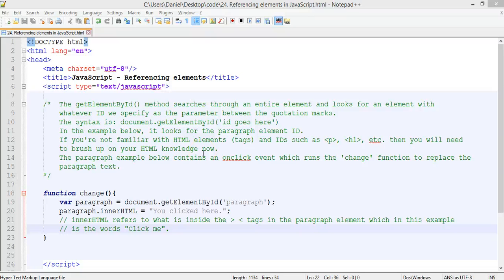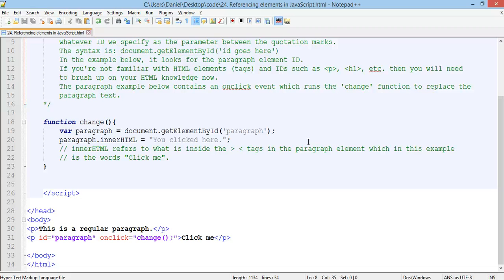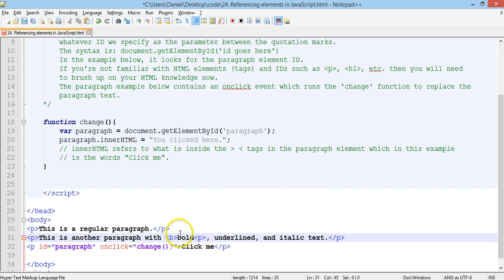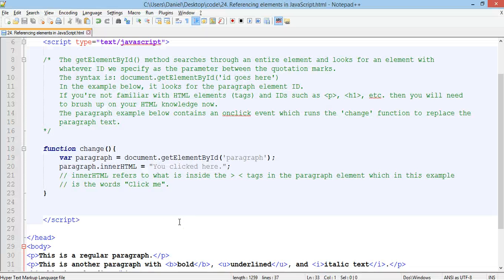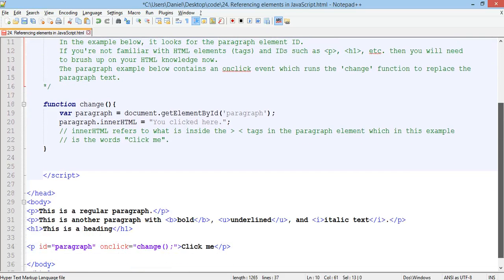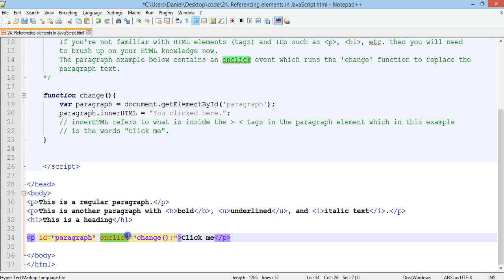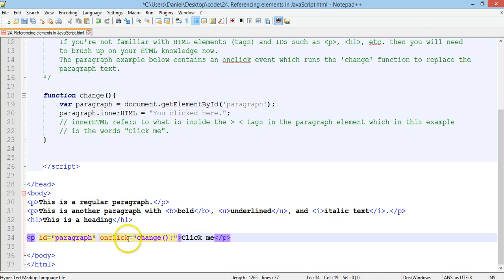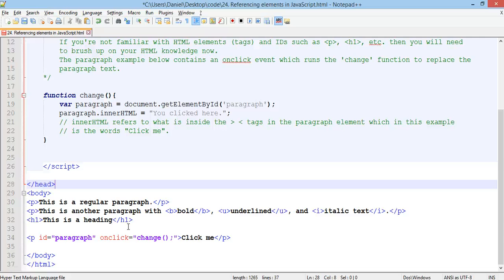JavaScript Tutorial 20 - Using the getElementById() method